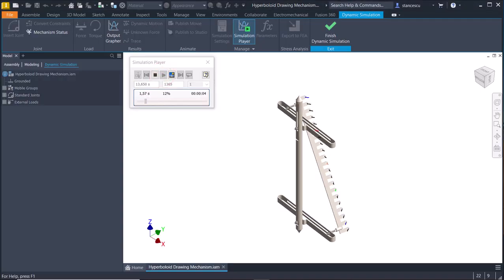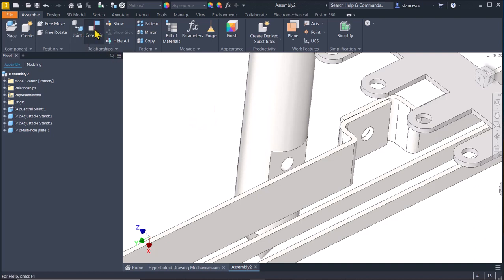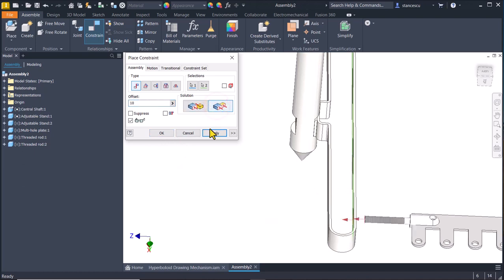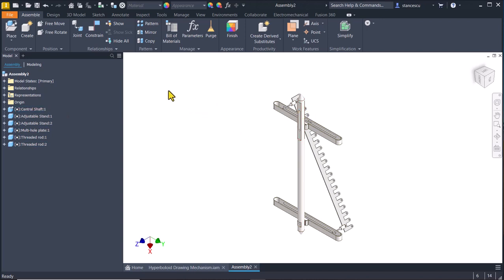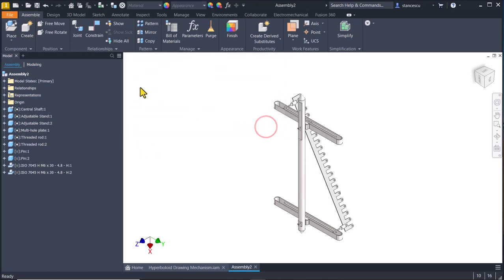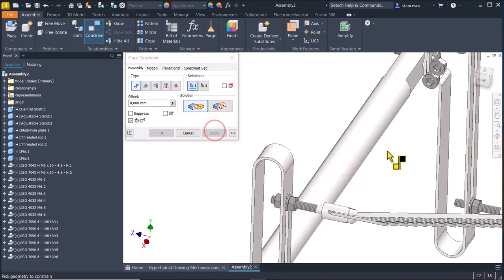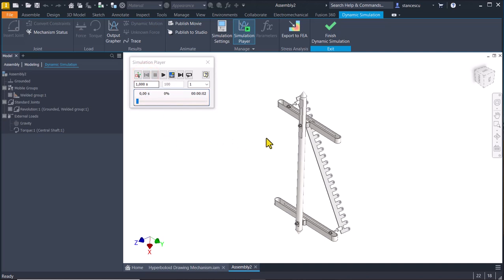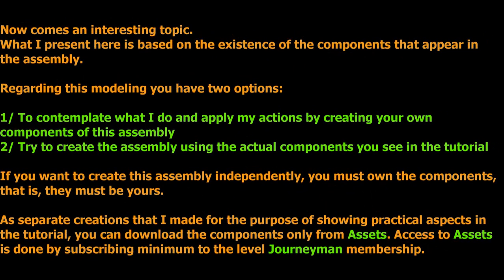Tutorial Inventor - 392 Hyperboloid Drawing Mechanism - Inv2014